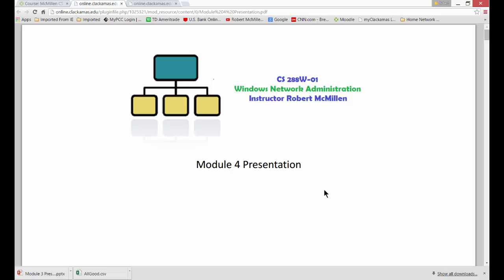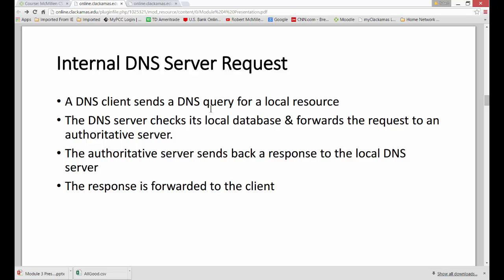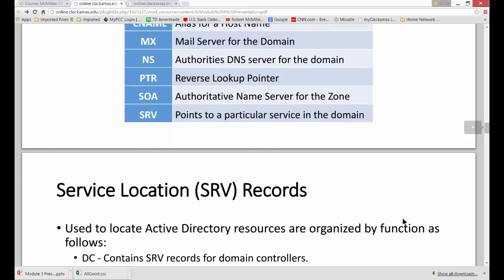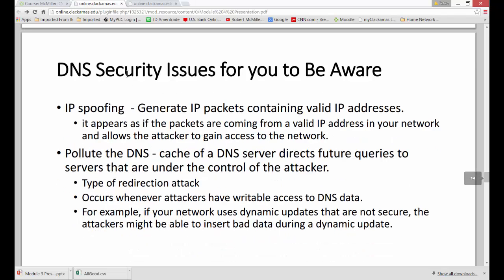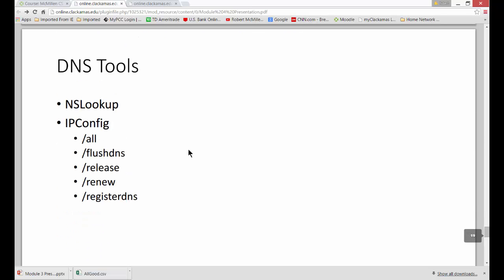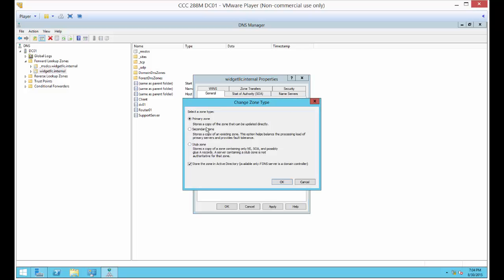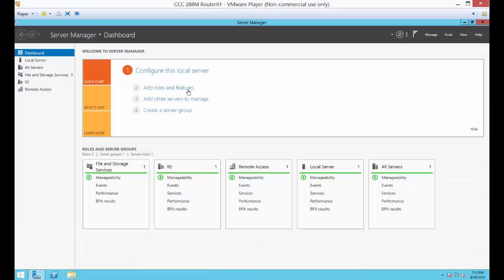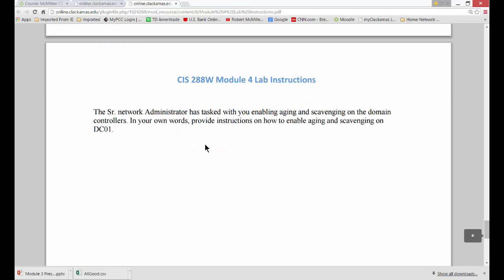CCC 288W Module 4 Video Presentation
Clackamas Community College class 288W on Windows Networking by instructor Robert McMillen. This module covers how to setup a DNS forward and reverse zone, zone records such as host, MX, CName, and more, and covers secondary and stub zones.